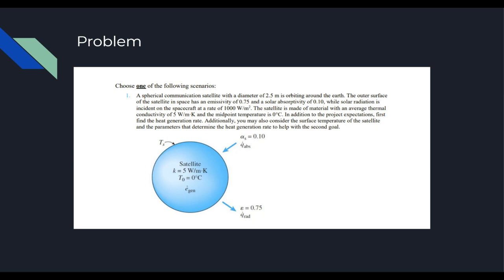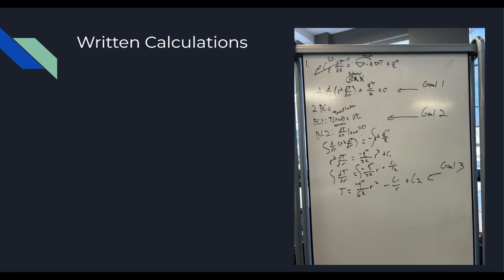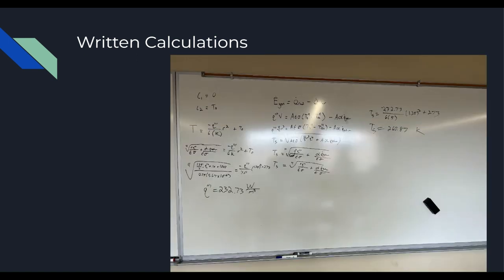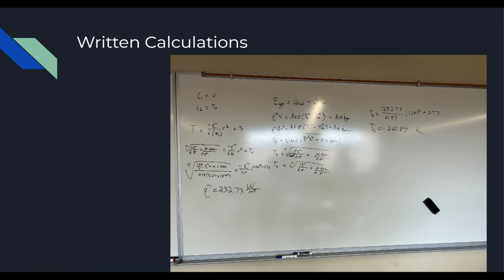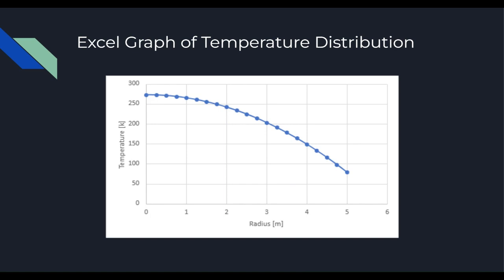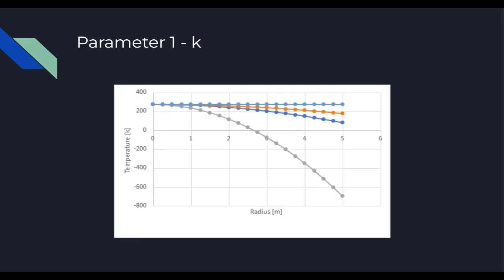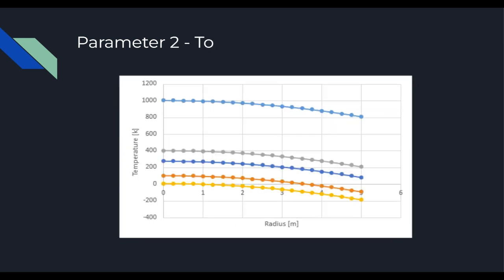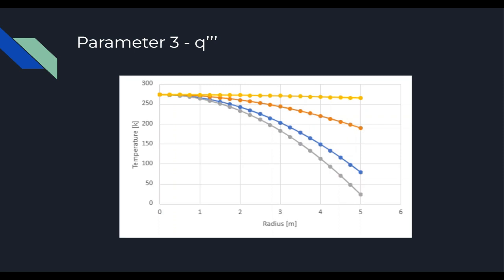CA 3 Redo